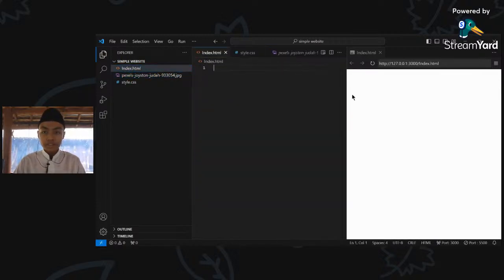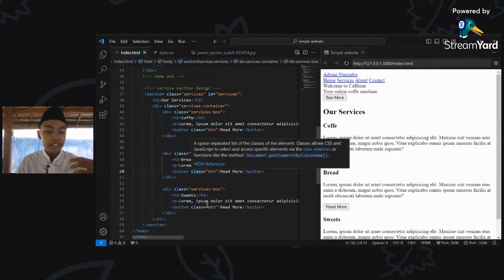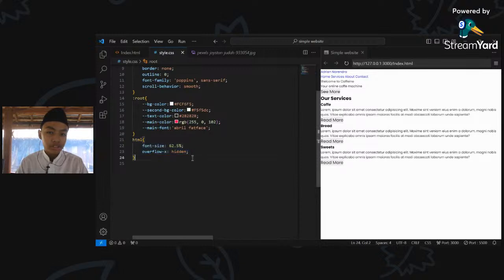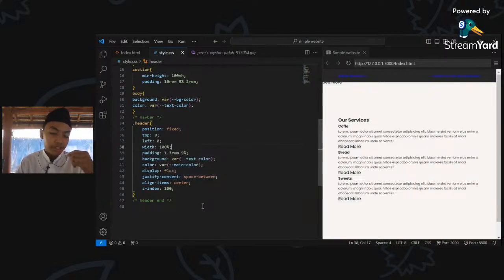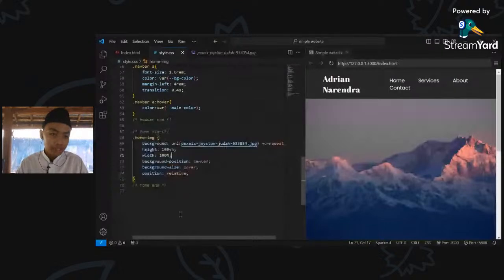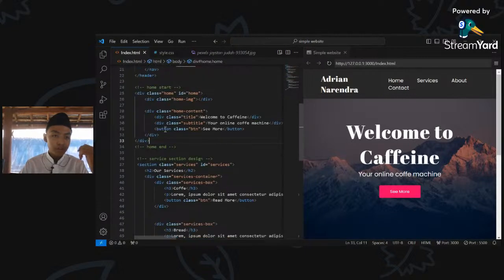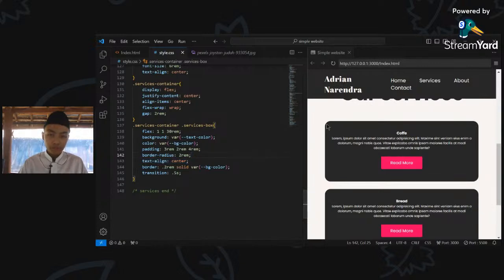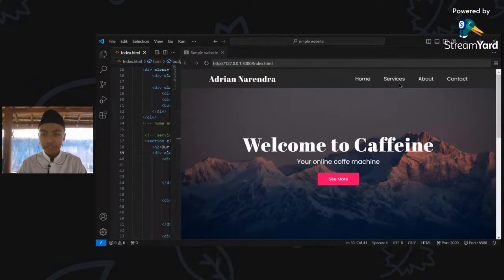Weekend Technology Talk Series | How To Make A Simple Website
Bismillah,

Well, hello all audiences who is watching this video..
I hope, all of you always get healthiness..

This Weekend Tech Talk Series event, we will hold an Innovative webinar with an incredible host and speaker from X Grade RPL Students on the theme How To Make A Simple Website

This webinar How fully will discuss about How To Make A Simple Website in English Speaking, you all can take a part as the participant for free.

Enjoy watching this weekend tech talk series.

IDN Boarding School Pamijahan Bogor